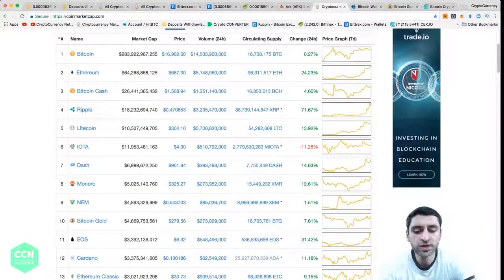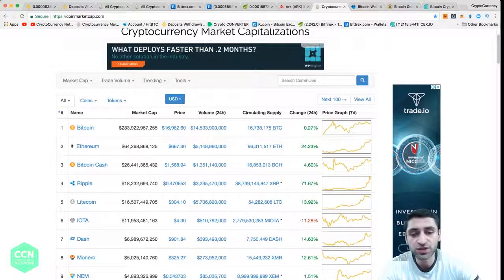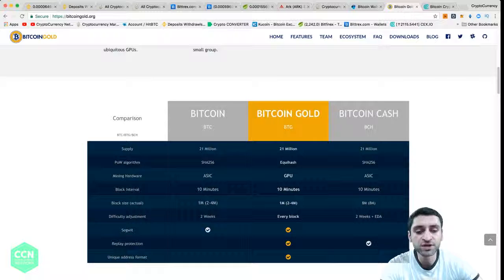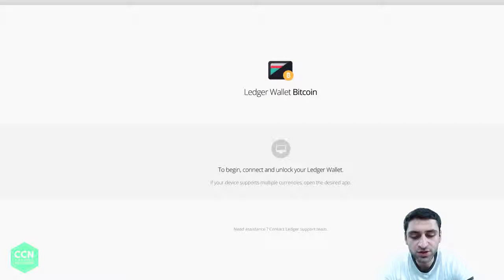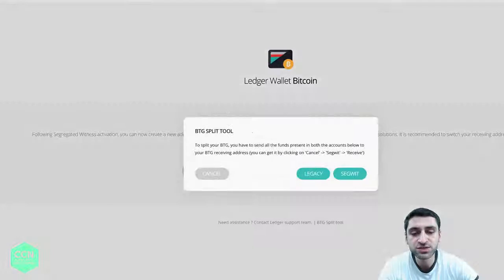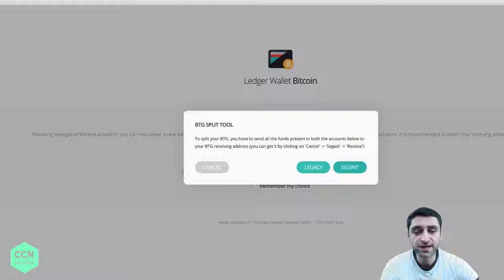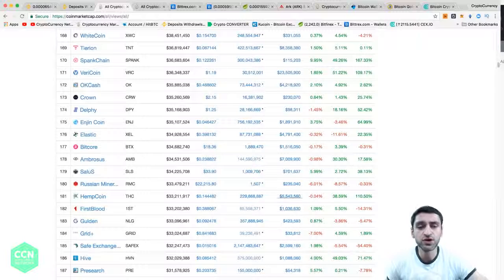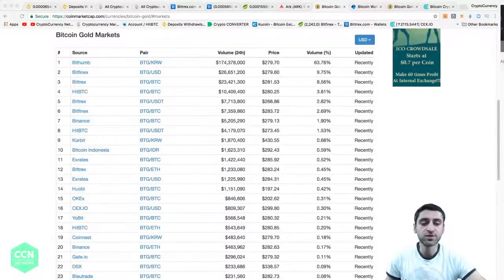How To Claim Your Free Bitcoin Gold BTG from Ledger NANO S from the Hard Fork of BTC